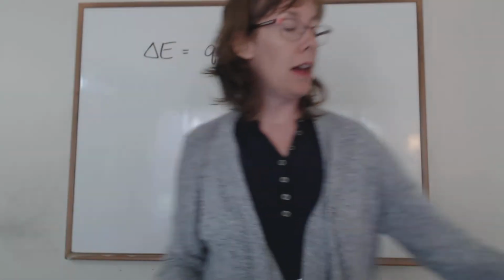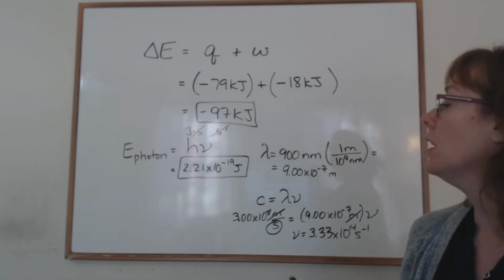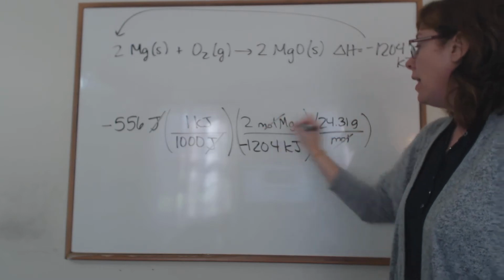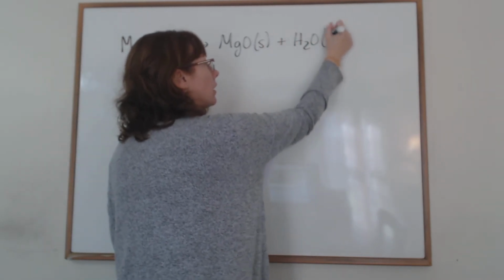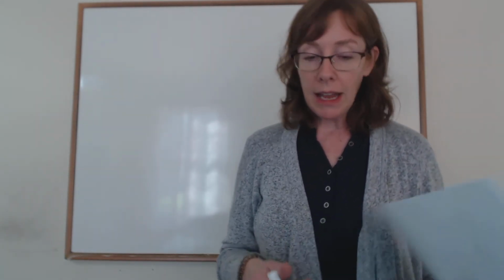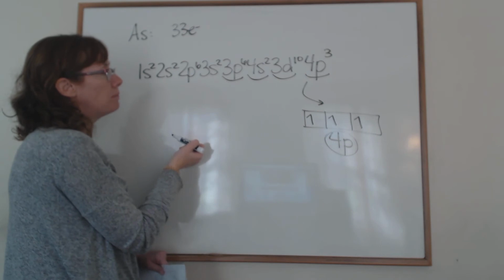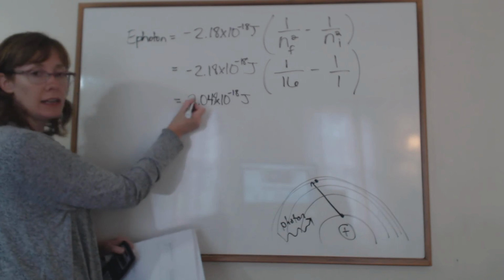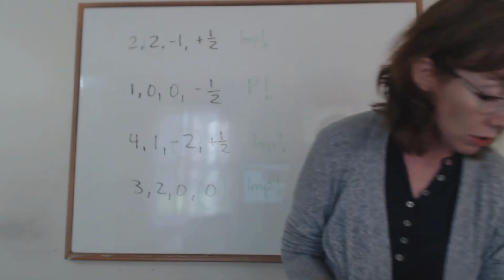Exam 3 Review Problems